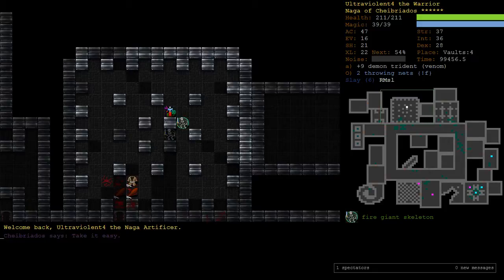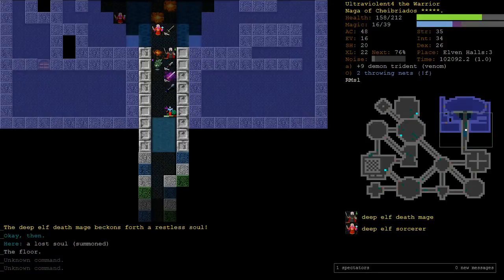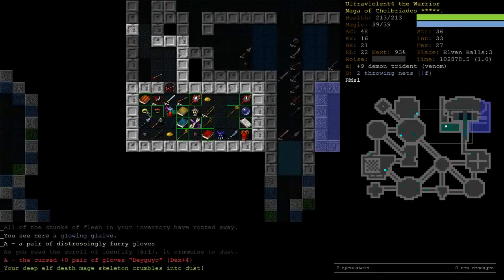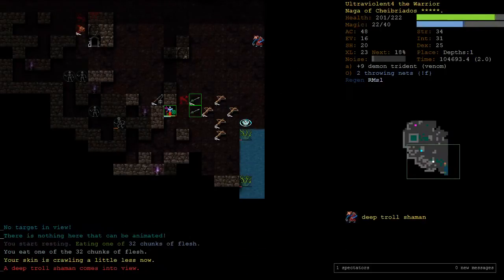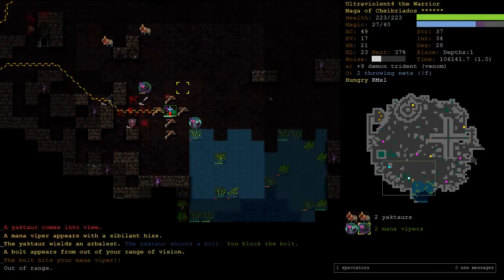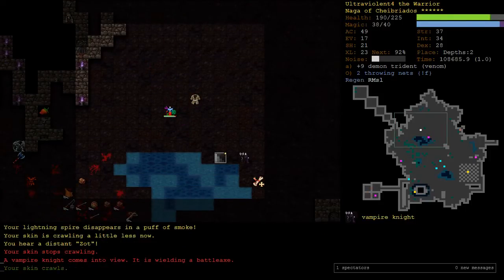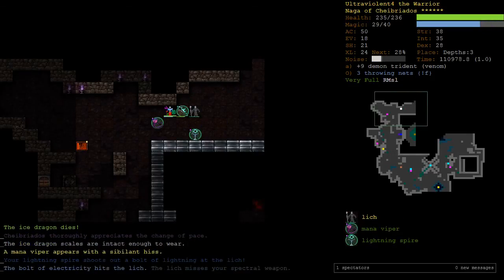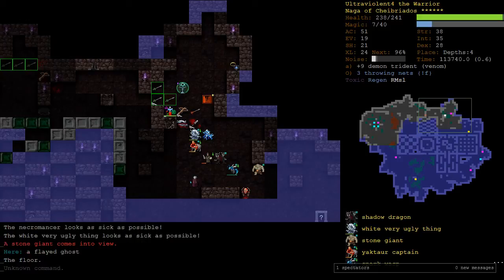Naga Artificer Part 8 - Dungeon Crawl Stone Soup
And what rough beast, its hour come round at last, slouches towards Zot to be born?

This is Part 8 of a Naga Artificer (NaAr). Nagas are human/snake hybrids who have an intrinsic ability to spit poison but move very slowly. They have one of the roughest starts of any species because their slow speed makes them incapable of running from dangerous monsters. Artificers start with a handful of wands which is nice way deal with situations that can't be run from. Going for 7 games in a row!